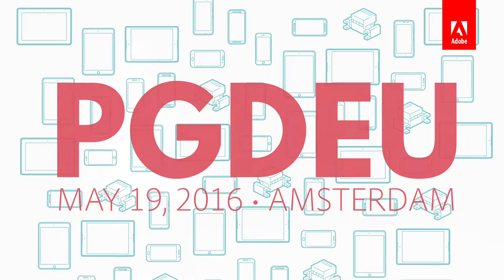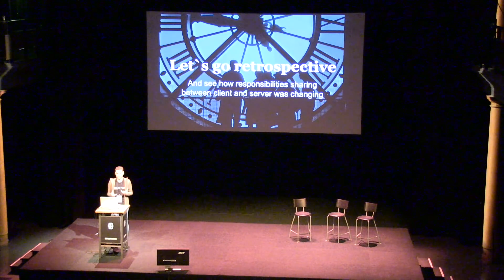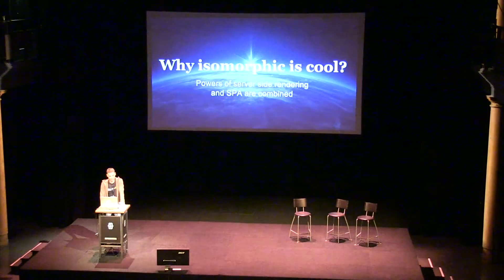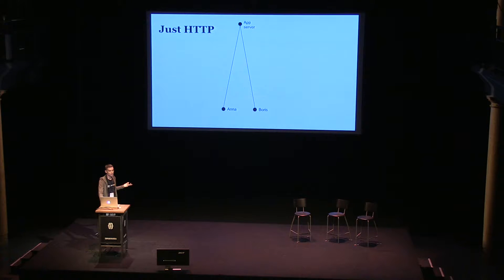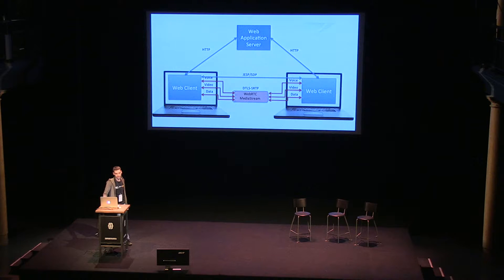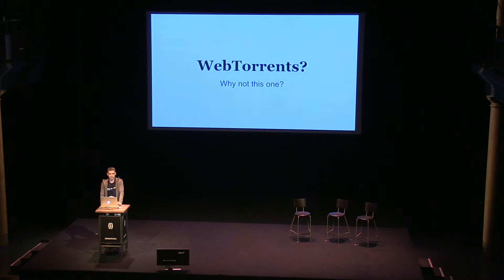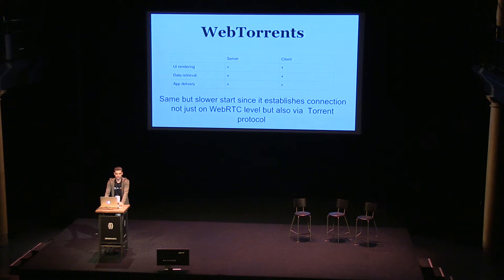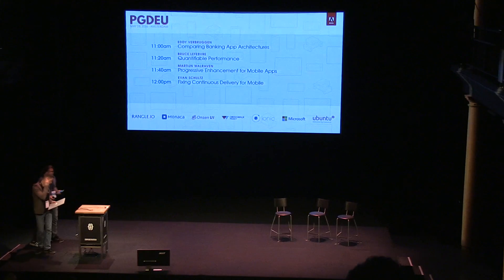Do we still need a server? P2P web app distribution on mobile landscape | PhoneGap Day EU 2016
WebRTC becomes first class citizen on web platform and opens us vast sea of possibilities. P2P applications distribution is one of them which can reduce operational costs (by reducing server load and latency) and decentralize access to web content by building self maintainable CDN of user`s devices. So what should we expect from this technology and how big is impact of using P2P distributed content for mobile web world?

DENIS RADIN | Front-end Engineer, Liberty Global